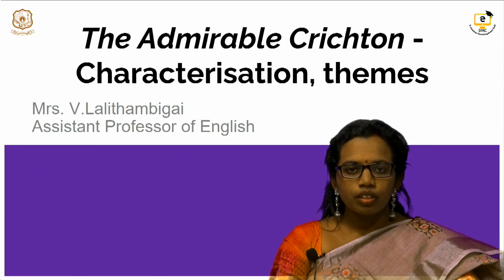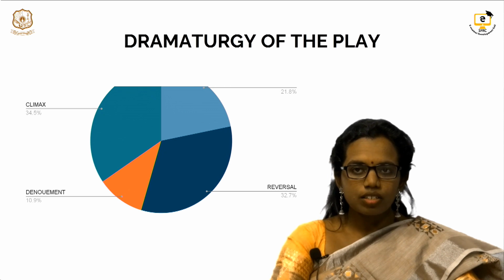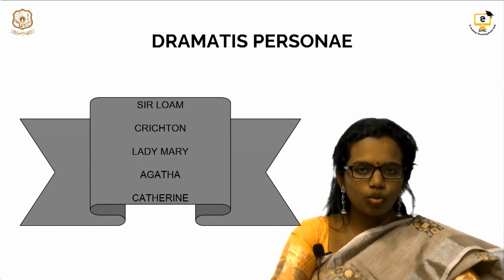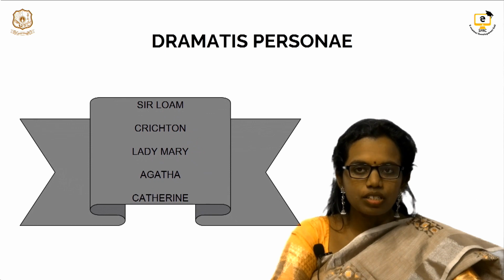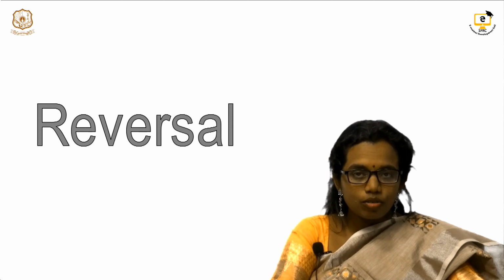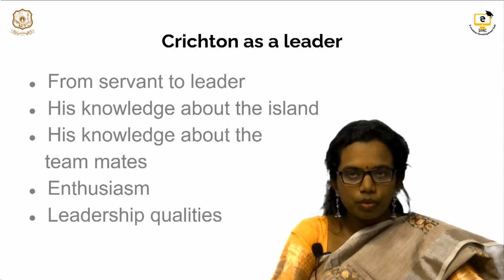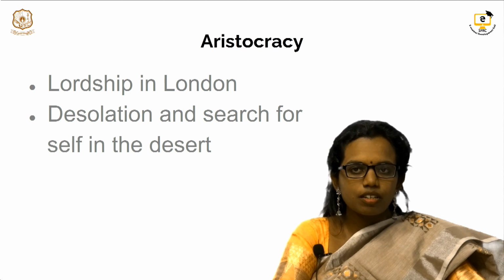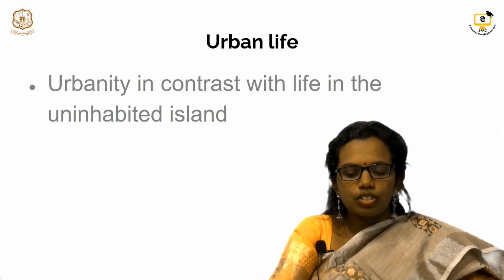Dramaturgy of the play by Mrs.V.Lalithambigai, Assistant Professor of English